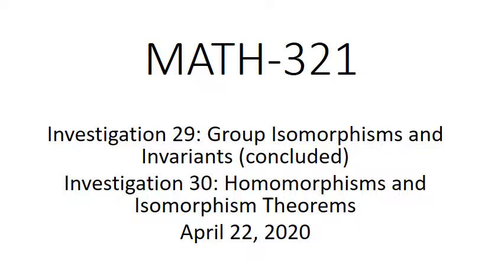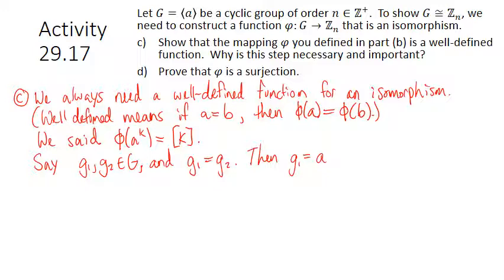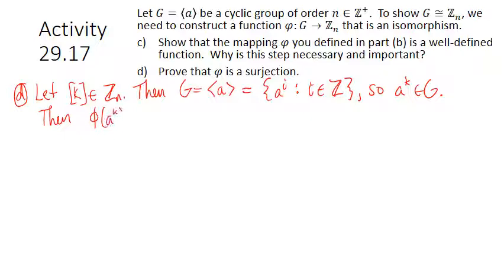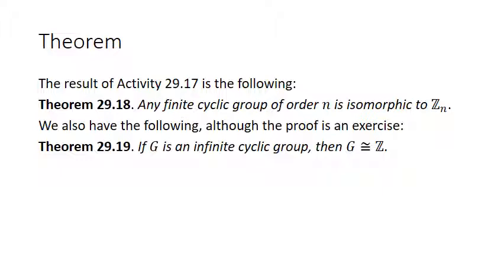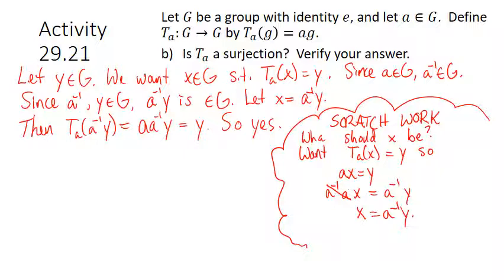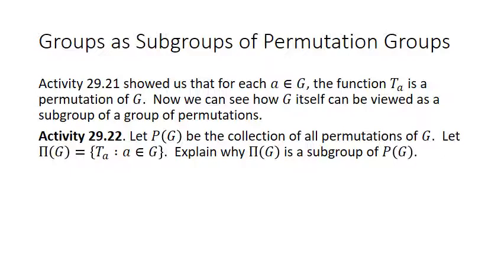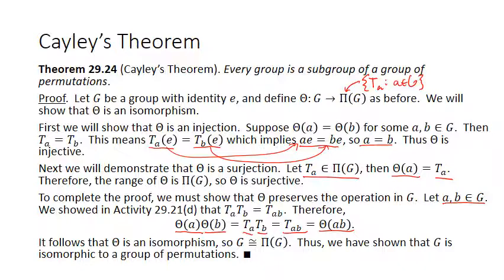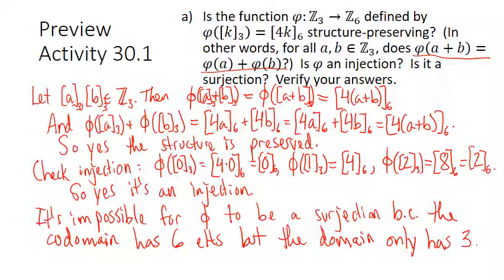MATH-321 Abstract Algebra Apr 22, 2020 (Investigation 29-30)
April 22, 2020 lecture for MATH-321 by Alathea Jensen, from the textbook "Abstract Algebra: an Inquiry-Based Approach" by Hodge, Schlicker, and Sundstrom.  Please feel free to use the Youtube controls to speed up or slow down the video to your own comfort level.